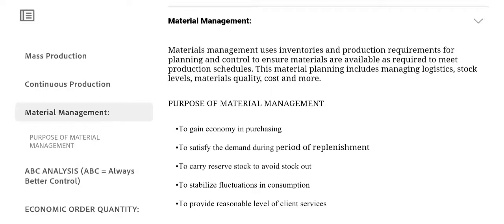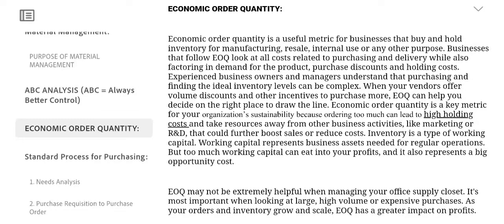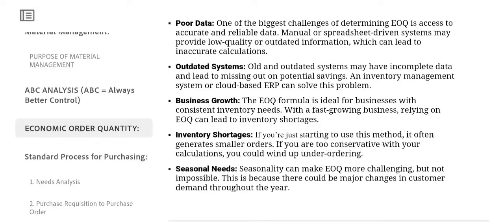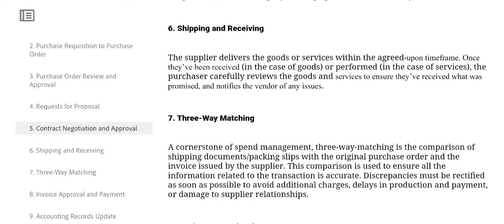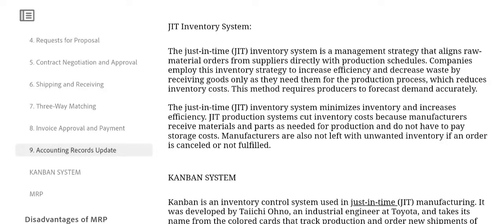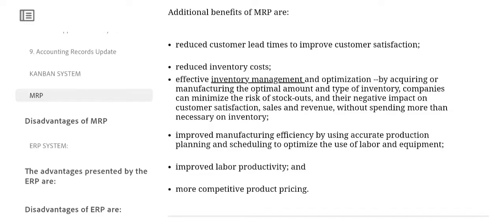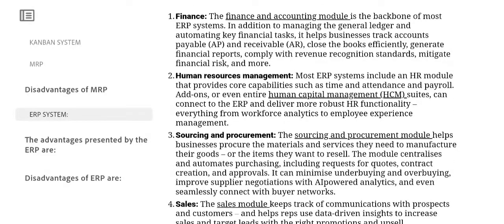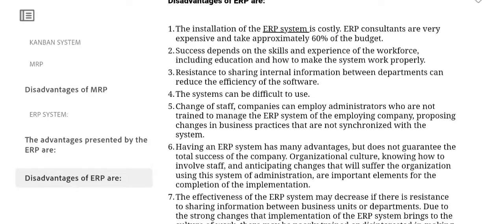How Material Management Works? How Purchase Management Works?